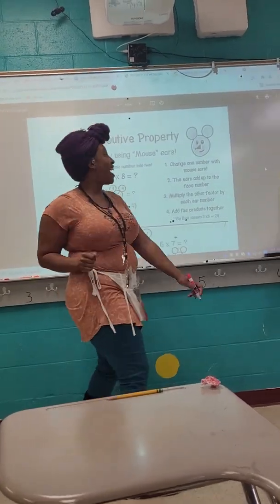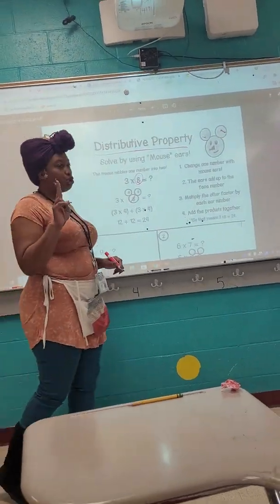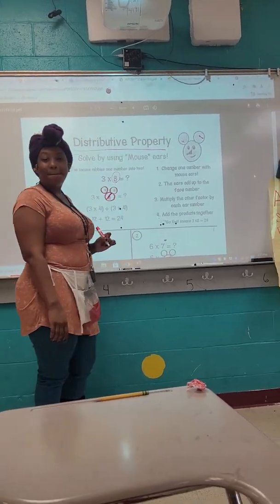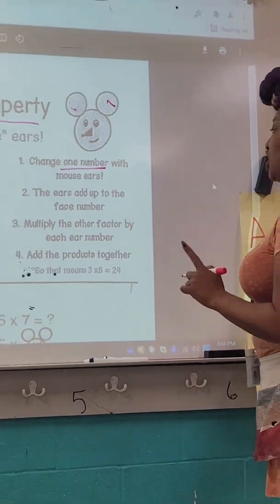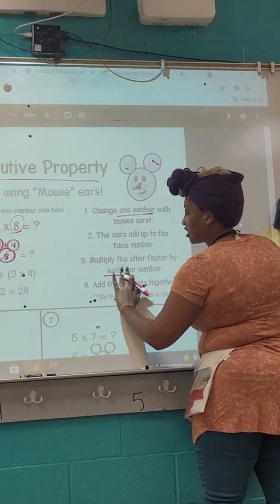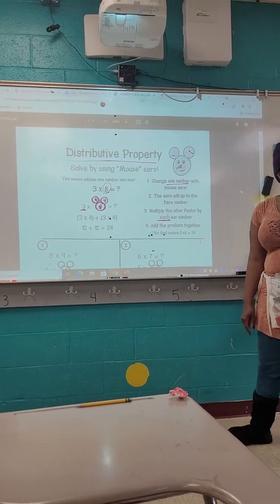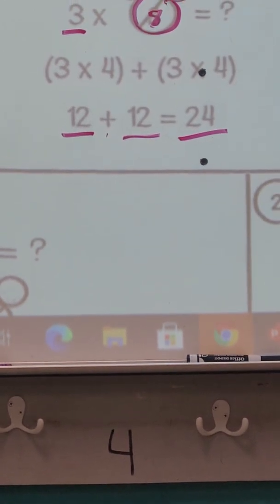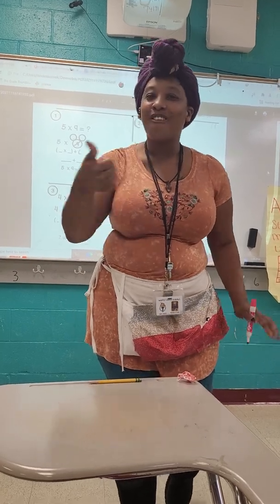Distributive Property with mouse ears 👂 🙉 .!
Learn Distributive Property with mouse ears